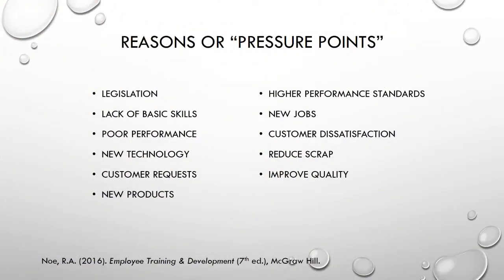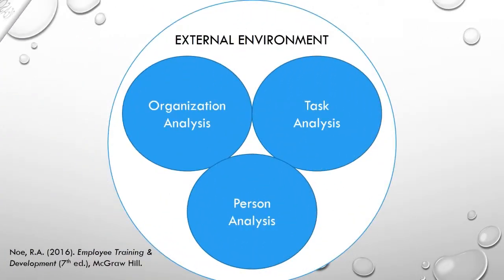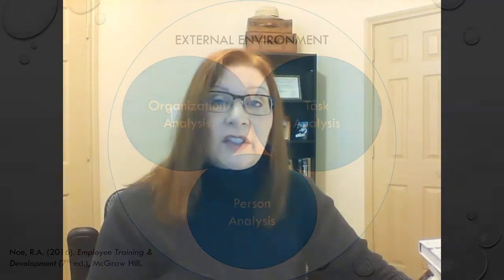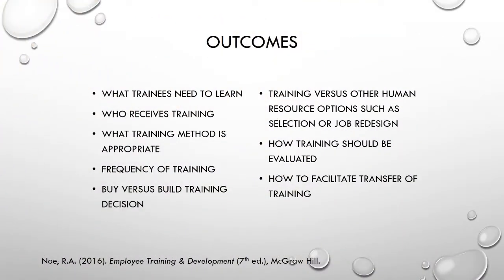Unit 1 Introductory Video